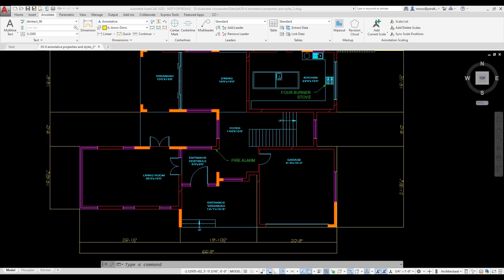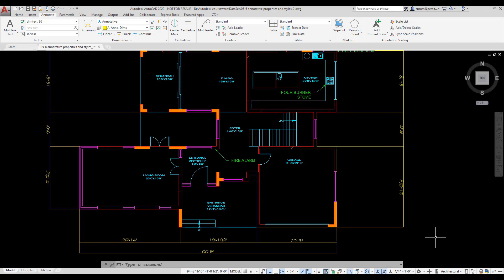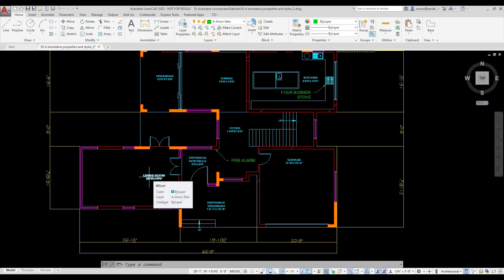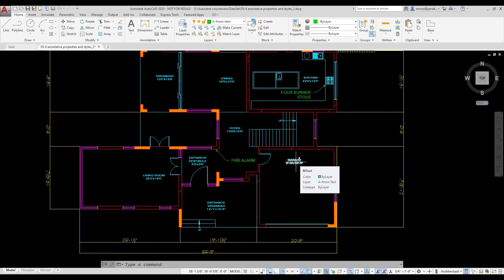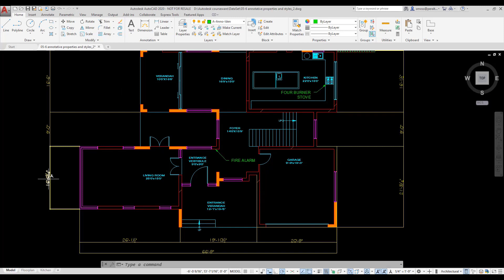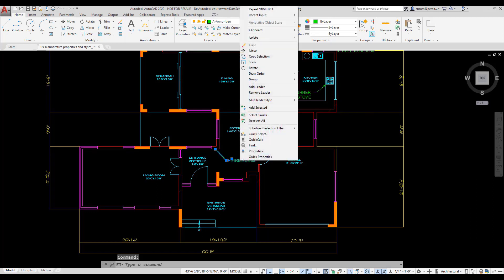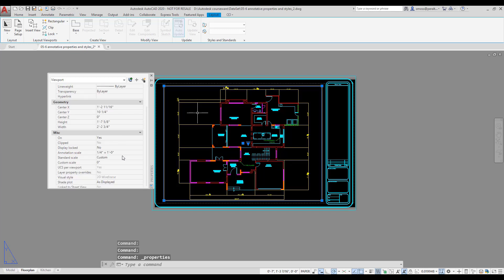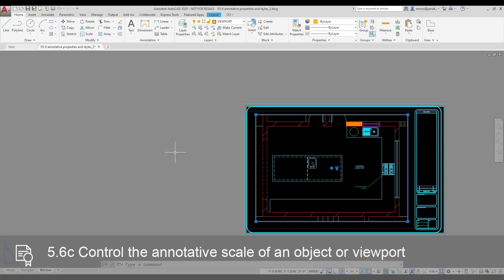Apply annotative properties and styles Autocad Englis #33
Apply annotative properties and styles Autocad Englis